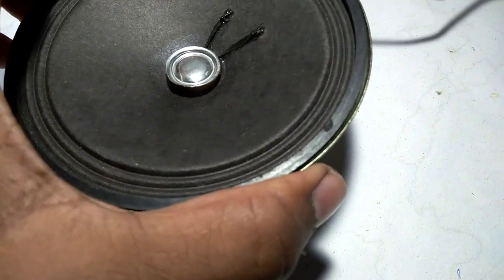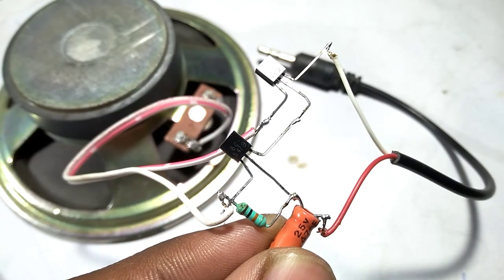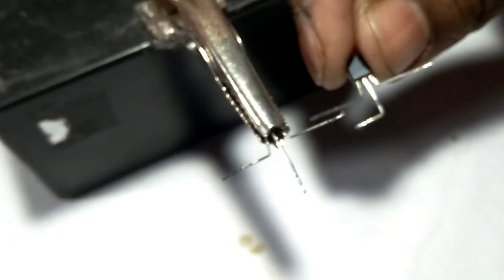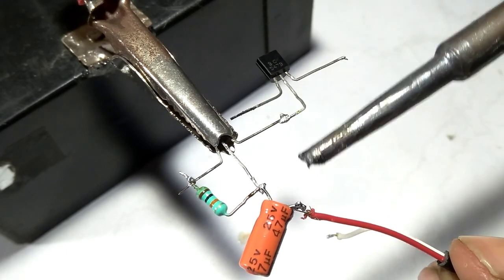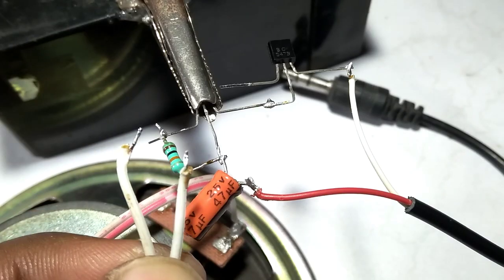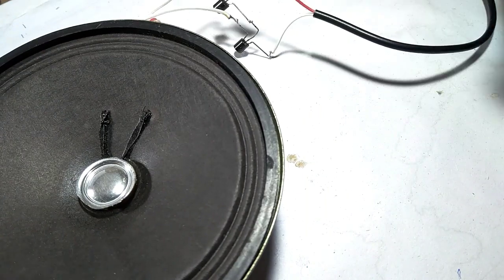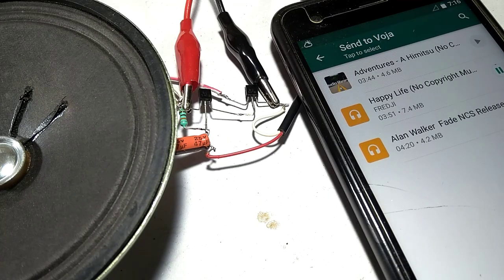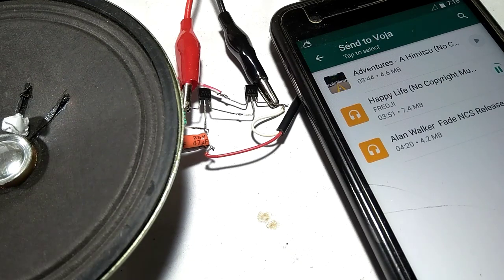Mini Amplifier Circuit Use 2 Transistor | By Et Electronics & Electric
Hi Friends _
Today Video Topic _

Mini Amplifier Circuit Use 2 Transistor

• Basic Electronics Working Tools & Components:-
25 Watt Soldering Iron
35 Watt Soldering Iron
60 Watt Soldering Iron
Soldering Iron Kit
Soldering Station
Solder Wire
Solding Rang
Soldering Paste
SMD Rework Station
Glue Gun
Multi Meter RS200
Multi Meter RS500
Multi Meter RS700
1000pcs Resistors Kit
2500pcs Resistors Kit
555pcs Capacitor Kit
750pcs Transistor Kit
LED Kit
RGB LEDs
9Watt DOB LED Board
PCB Board
Arduino Uno
Arduino Nano
Arduino KIT
Tirmenal Block 2Pin
Tirmenal Block 3Pin

By Et Electronics & Electric